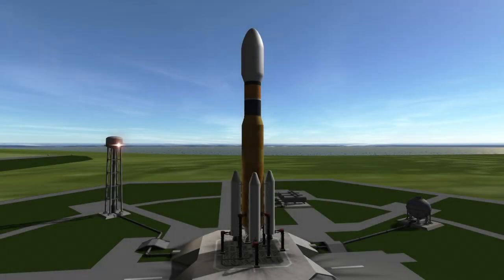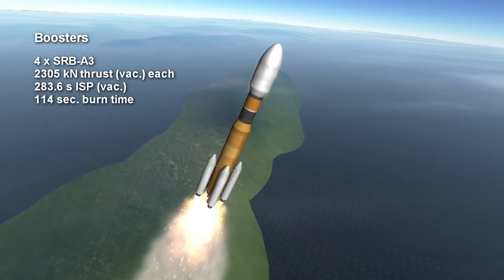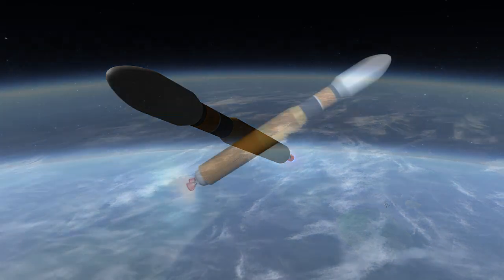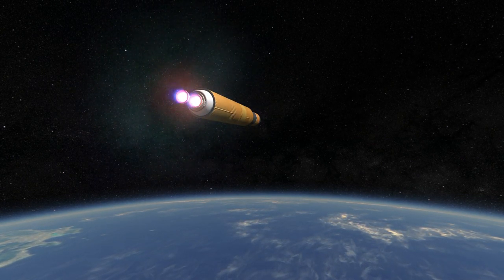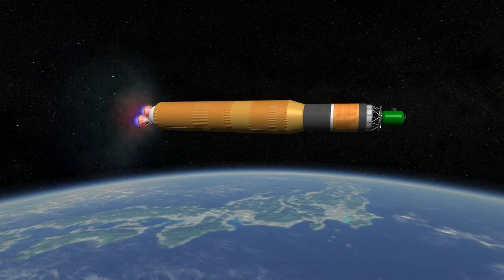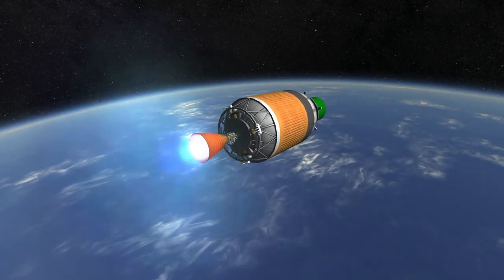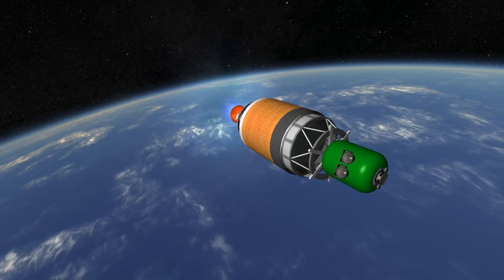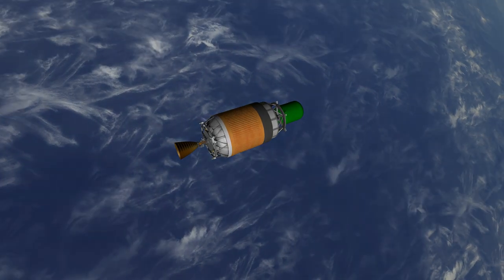Rocket Profile - H-IIB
H-IIB rocket profile for elegantdesignbureau.com.